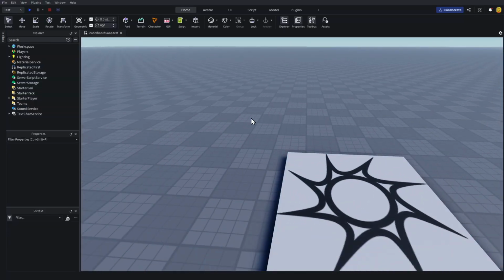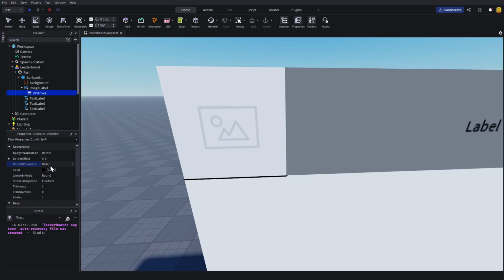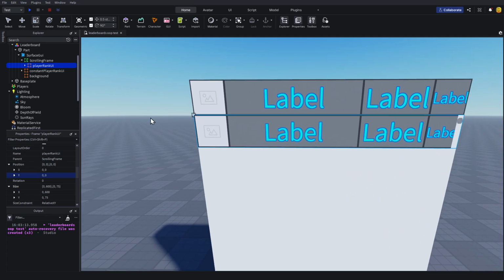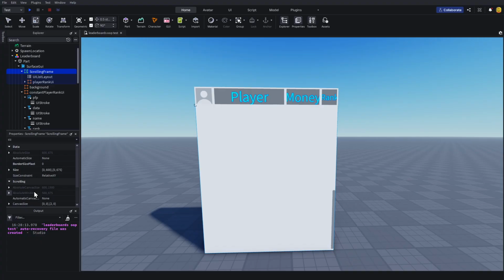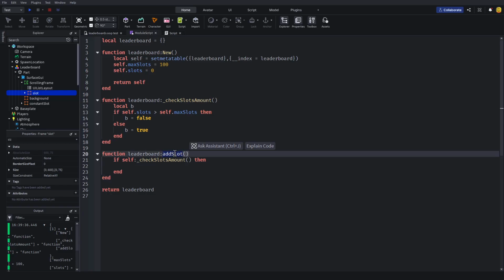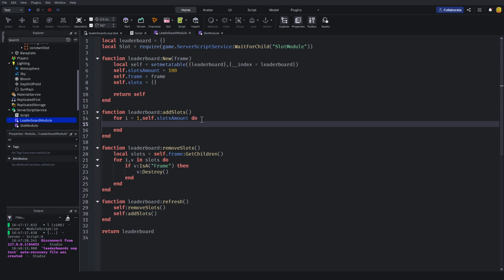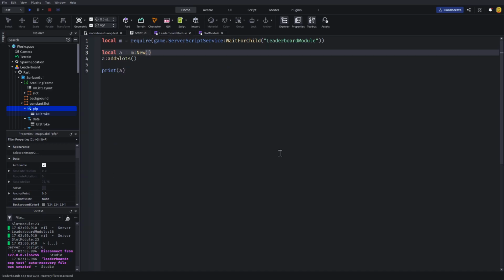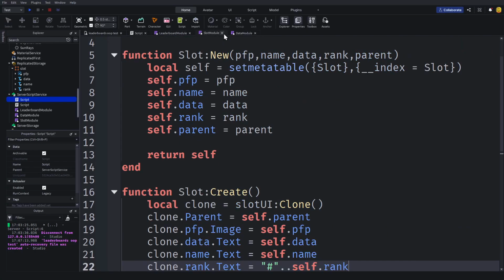leaderboard OOP script test (failed)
Failed today,I had trouble understanding how to make this working.In theory it should be ( leaderboard - data - slotmodule - leaderboard ) completing the loop but in practice i got lost and got confused.